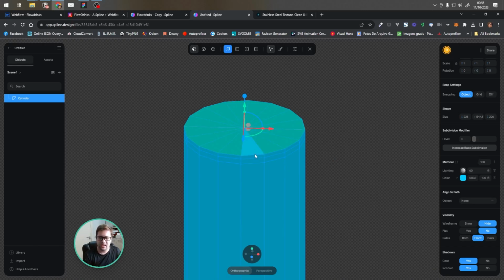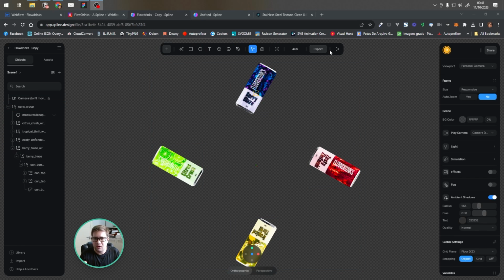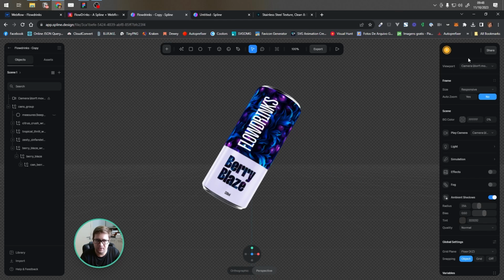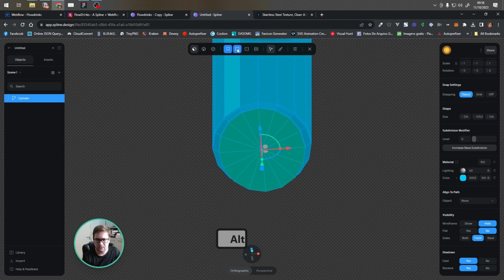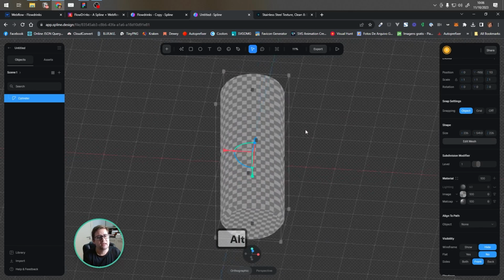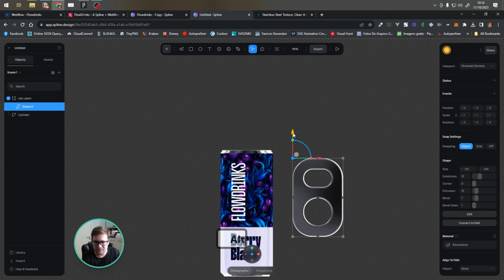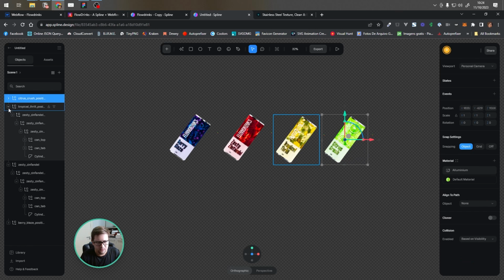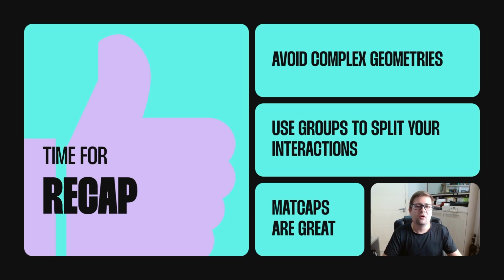No code 3D websites with Spline + Webflow - Part 1 (Spline)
Interactive 3D for the web has always been a challenge, and most of the time, you need to use complex tools like ThreeJS and React Three Fiber to achieve good results. But what if you could create amazing 3D experiences without touching a single line of code?

Guess what? That’s now possible with the recent @splinetool  and @Webflow integration!

In this two part tutorial, I’ll show you how to use Spline to create a 3D scene ready to be used in Webflow, and then how I created a Webflow landing page with the same scene and then using native Webflow interactions to create a dynamic 3D experience.

This video - part 1 - is focused on Spline.

Chapters:

00:52 The Webflow cloneable
02:02 What is Spline?
03:59 Pros and Cons of using Spline
06:56 The Spline UI
11:33 The scene setup
14:53 Modeling the soda can
23:04 Materials
32:29 Modeling with SVG
40:12 Preparing the scene
46:49 Export and Play settings
50:03 Final recap